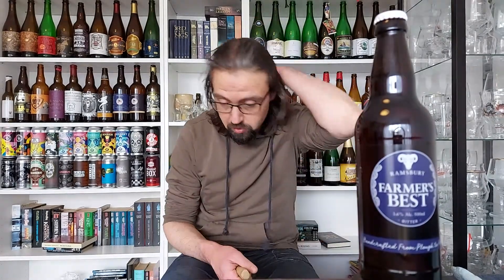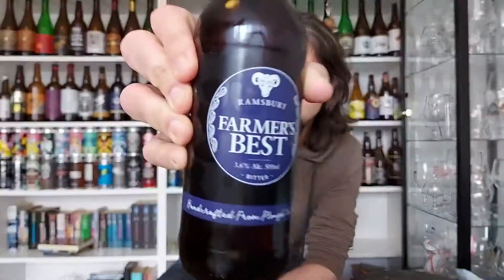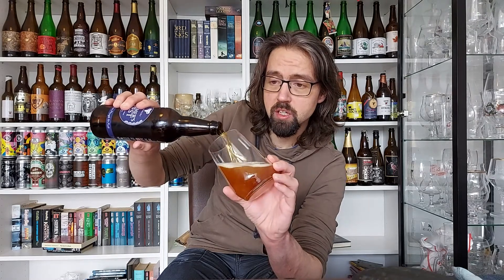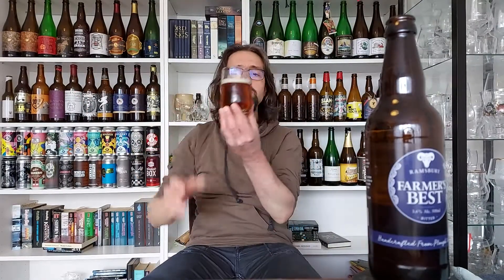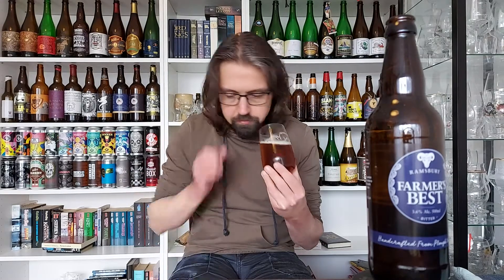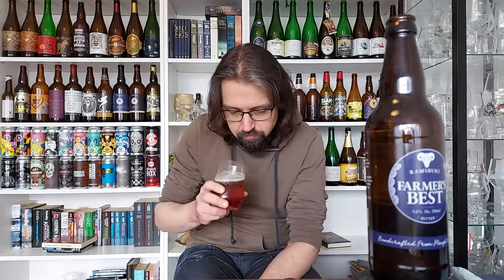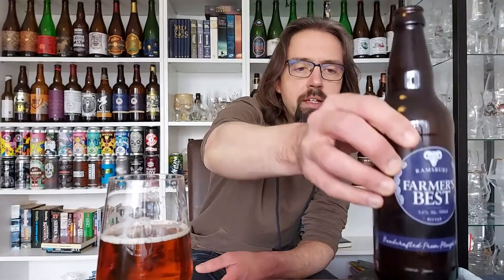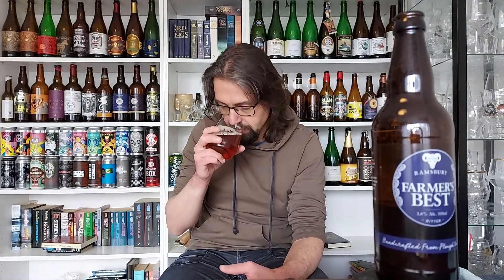*ENGLISH REVIEW* Thomas Opent Ramsbury Brewery Farmer's Best Review #547